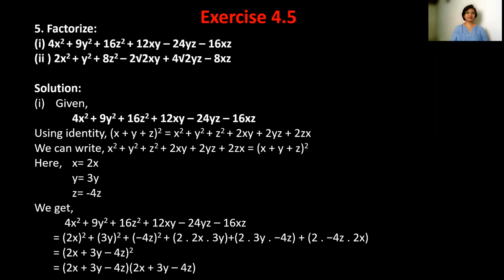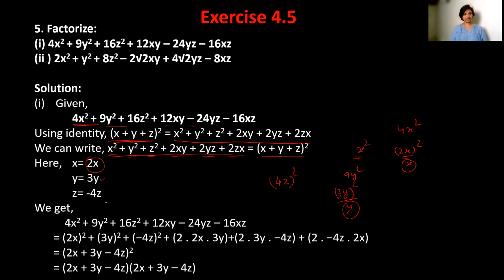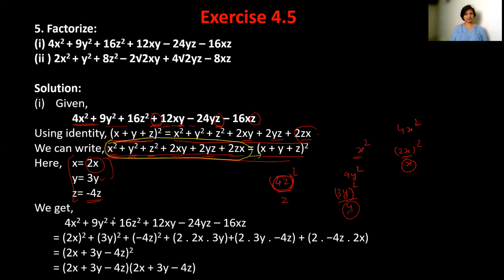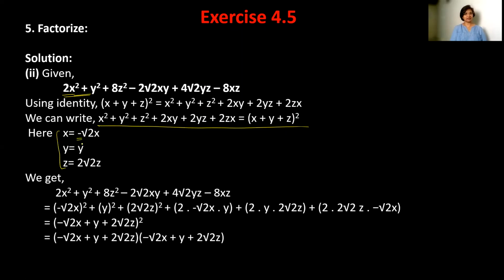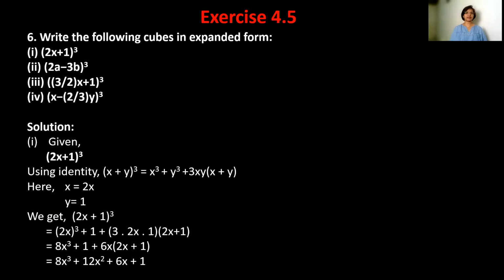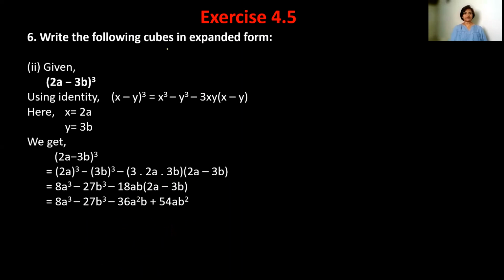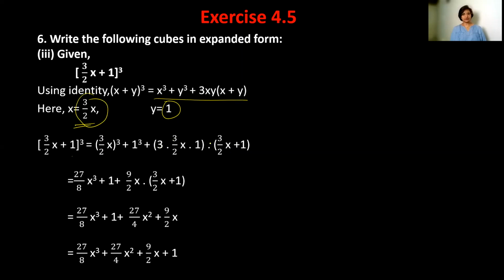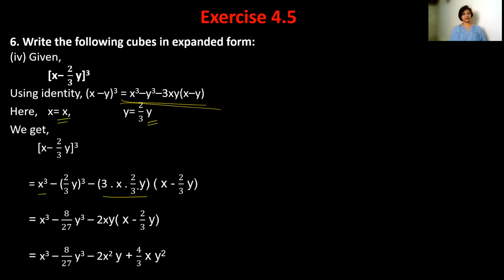Polynomials-12 I CLASS 9th NCERT